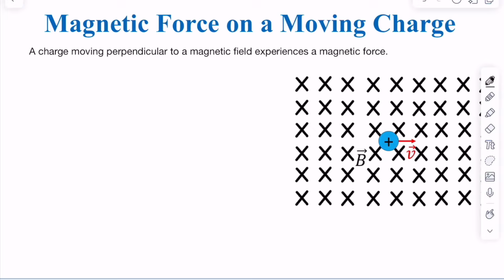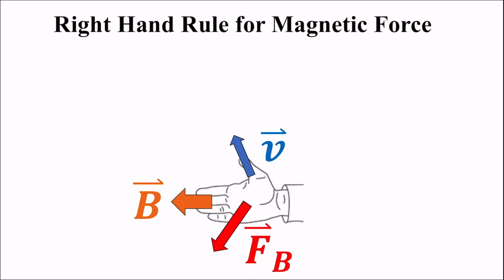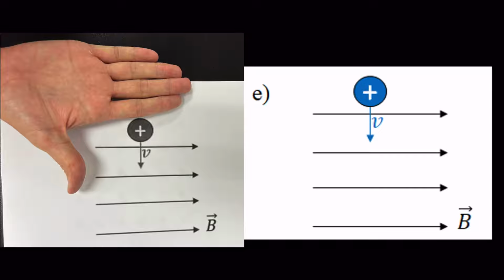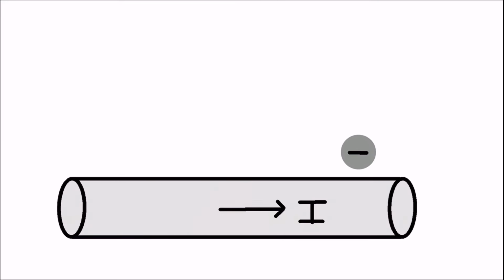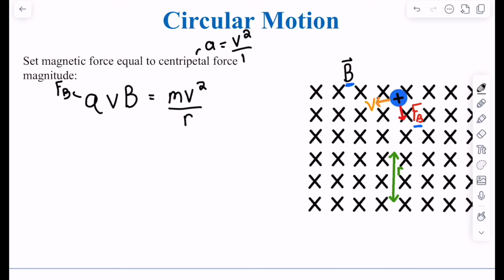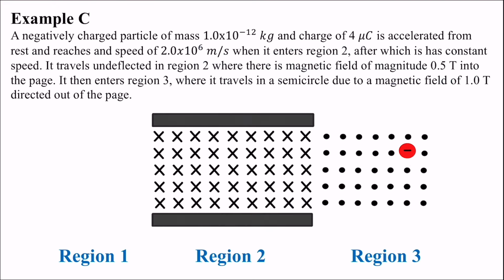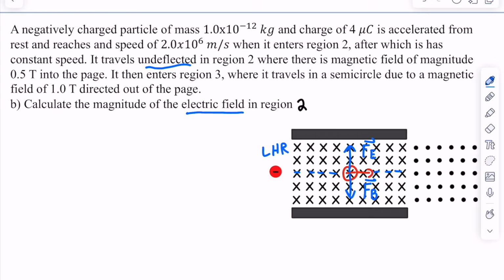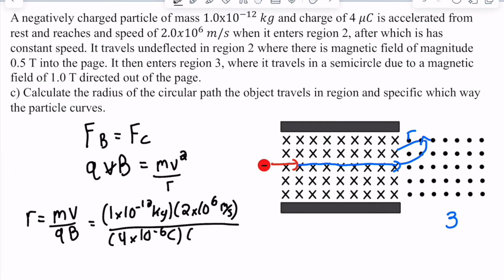AP Physics 2 - Magnetic Force on a Moving Charge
Reupload because of hands =_=